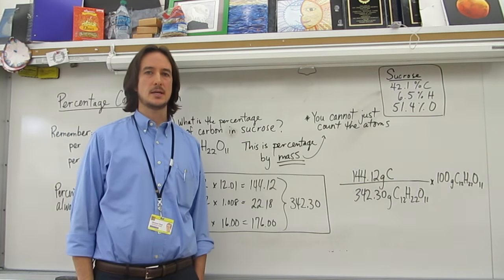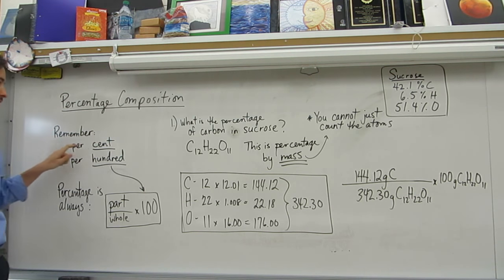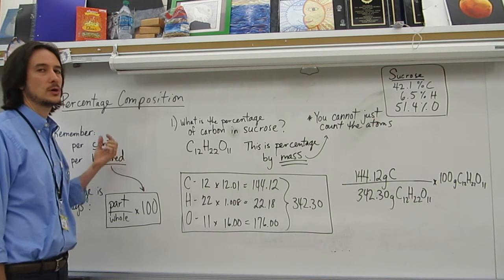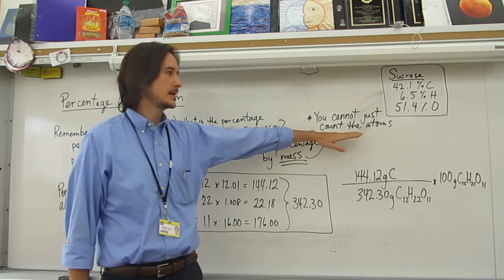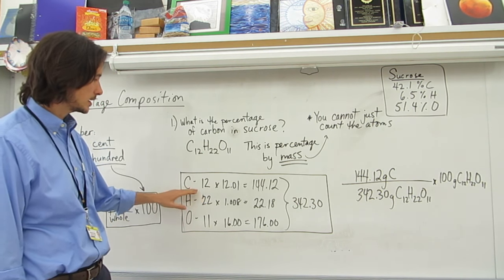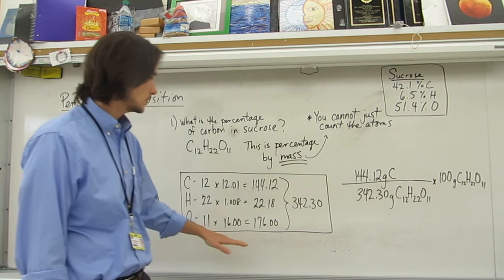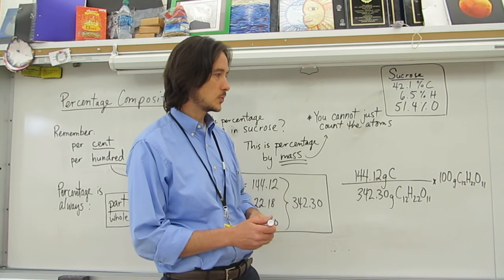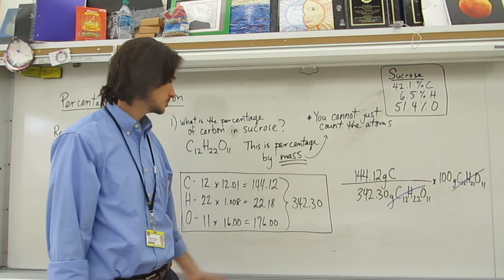3 05 Percentage composition